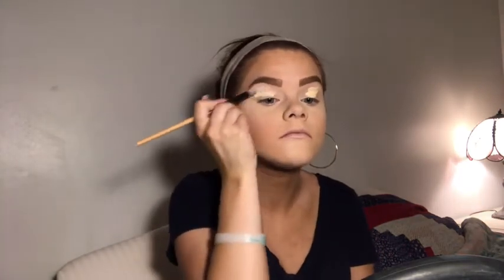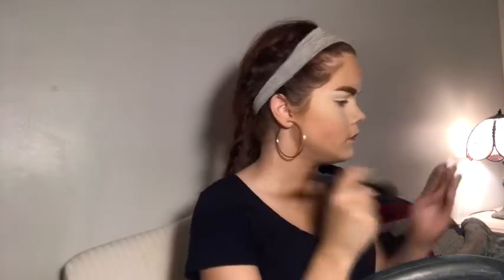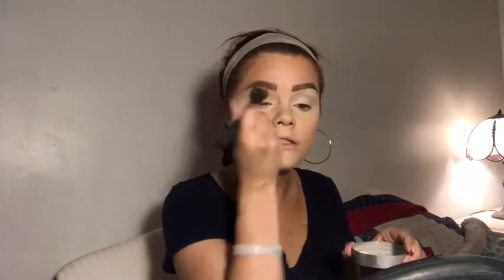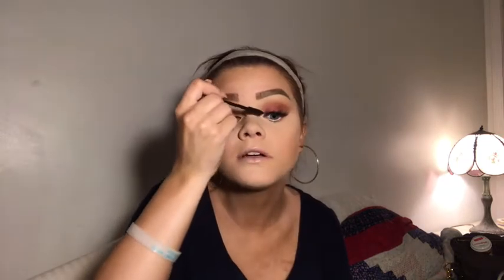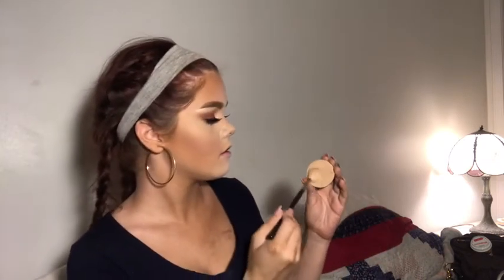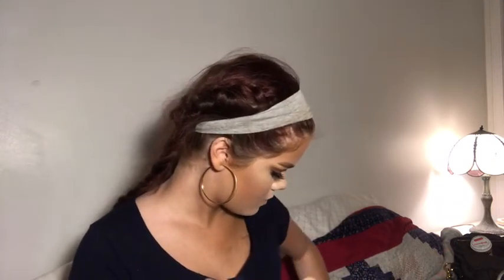Get ready with me!😇💗 (new products, first impressions)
another get ready with me, just because i love makeup! & love chatting with you guys.  i hope you all enjoy.💗💗 i work my absolute hardest for every video!!  & i hope that you all really love my videos, i know all it's been here lately is makeup, but it's my passion.